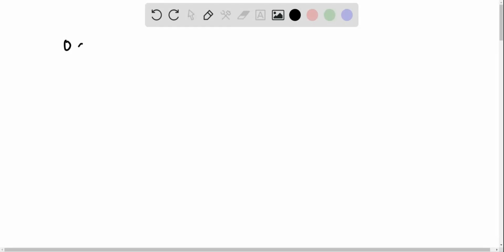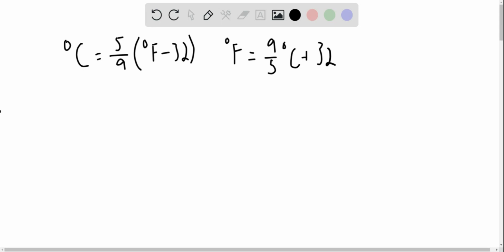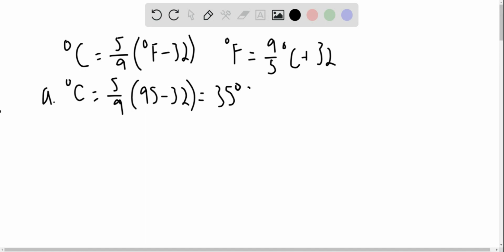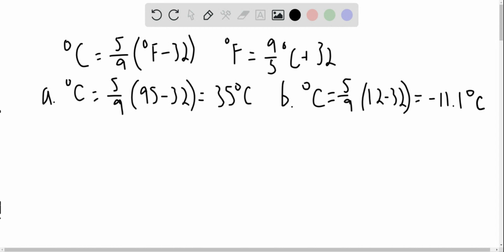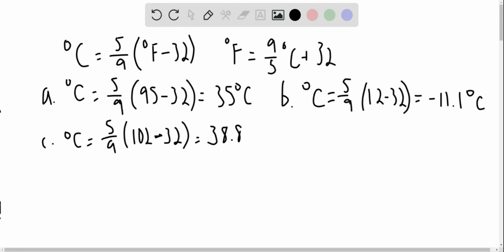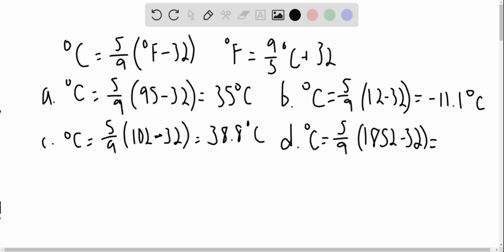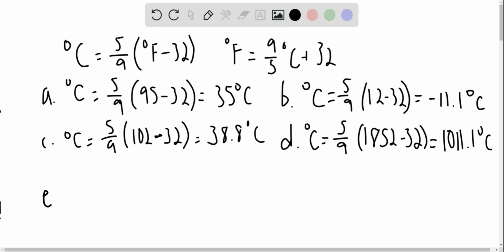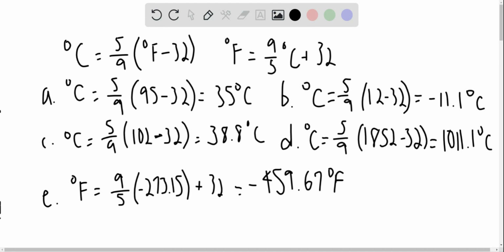Convert the following temperatures to degrees Celsius or Fahrenheit a, the temperature on a hot summ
Convert the following temperatures to degrees Celsius or Fahrenheit (a), the temperature on a hot summer day; (b), the temperature on a cold winter day; (c) afever; (d) a furnace operating at(e)(theoretically the lowest attainable temperature).